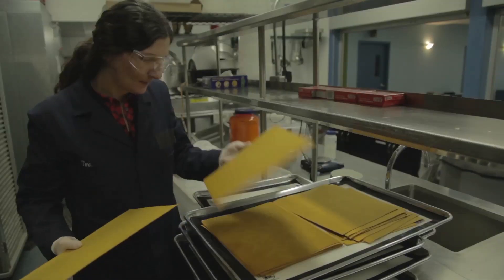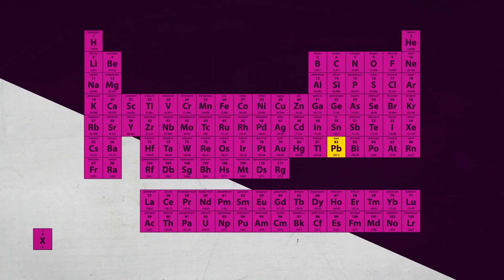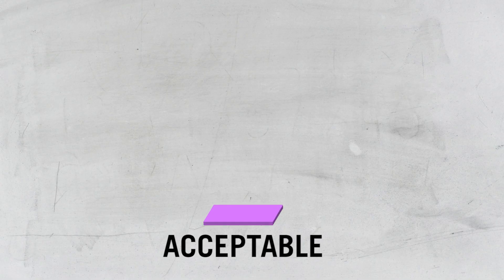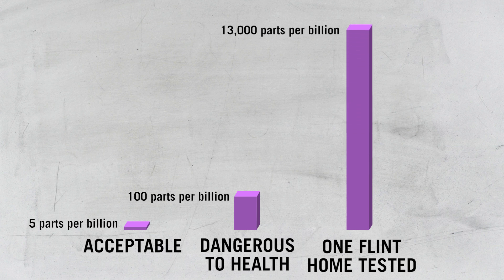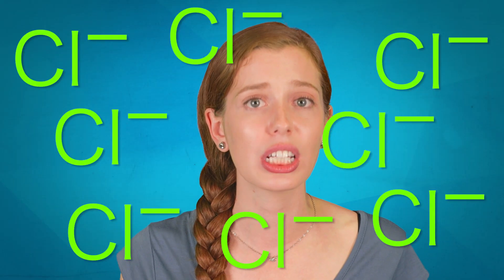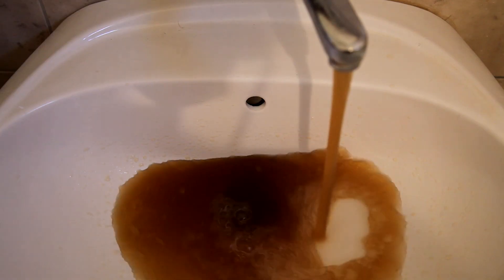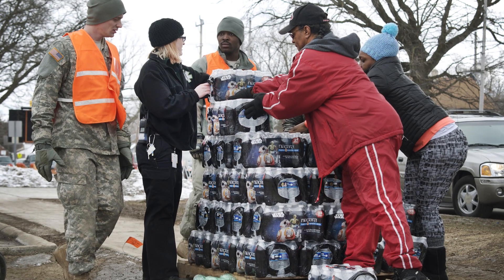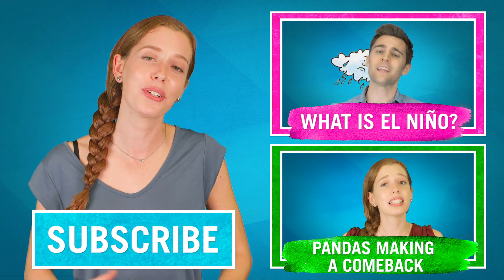Flint Water Crisis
Curious about the water crisis happening in Flint, Michigan?  We break down the science of what's going on.